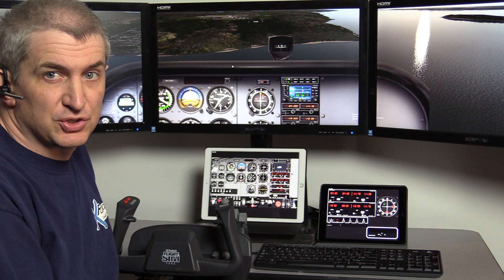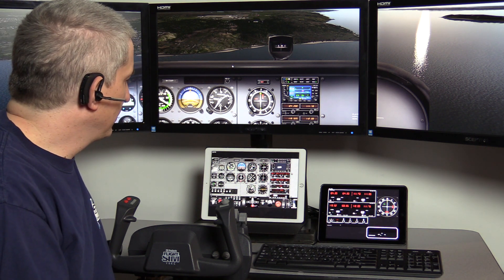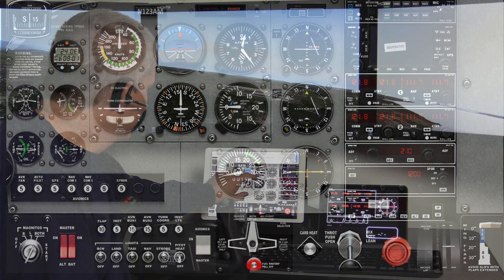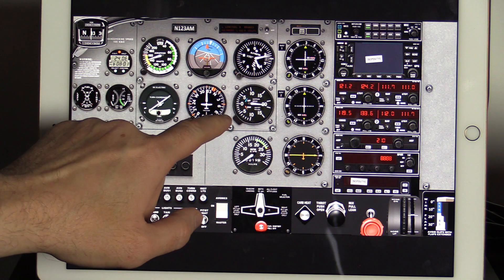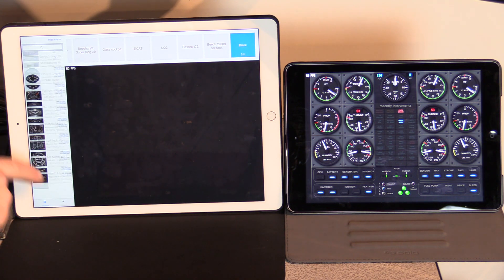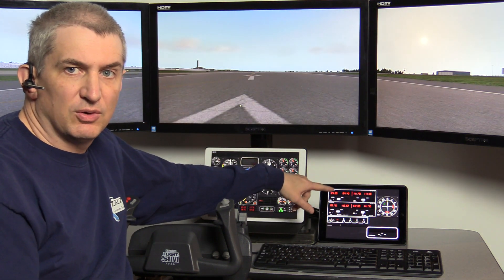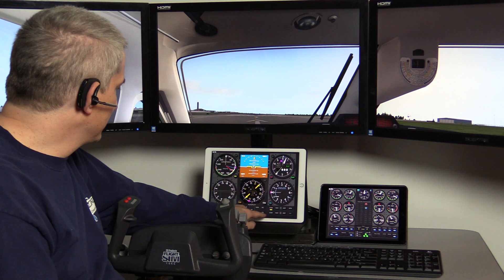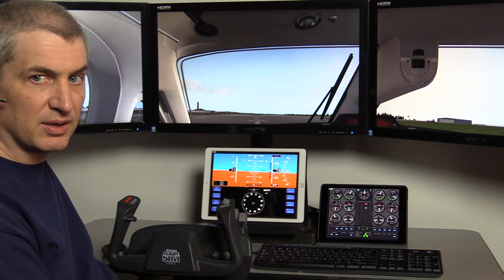Air Manager iPad Overview with X-Plane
This is an overview of Air Manager for the iPad.  Air Manager works with X-Plane to show your instruments on the iPad.